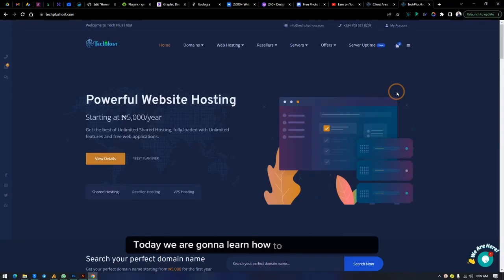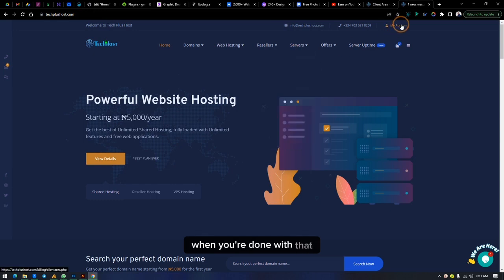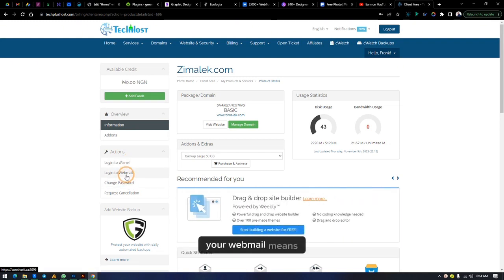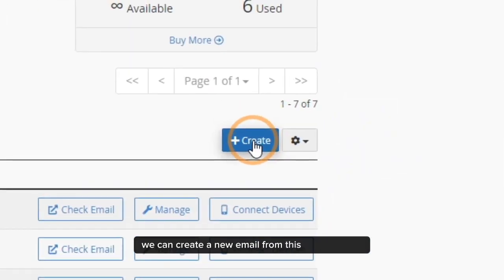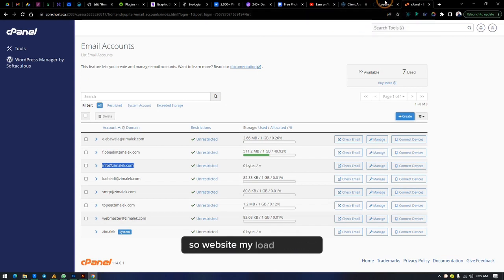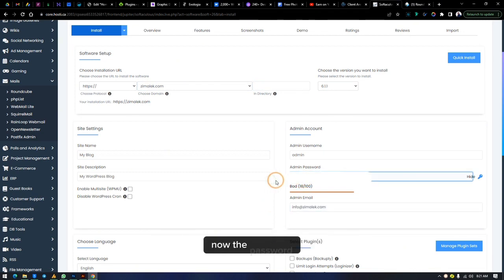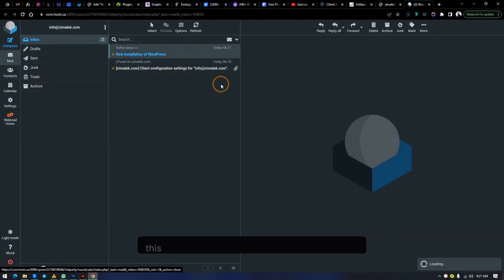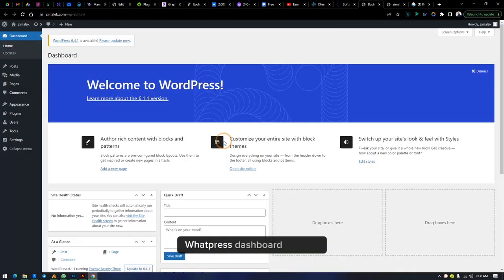How to install a fresh Wordpress in C-pannel based Hosting Platforms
We will learn how to create a blog post with Gutenberg and a classic publisher in Wordpress.

FOR WEB DESIGNERS:
Here is the link to our web design course: